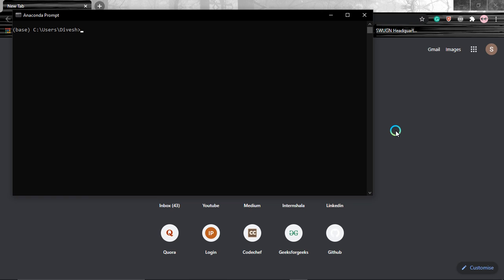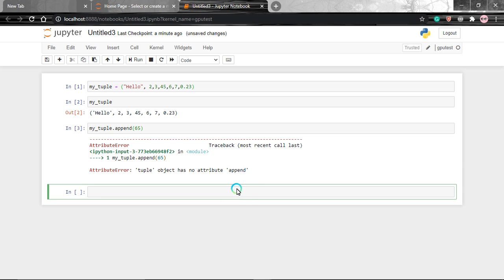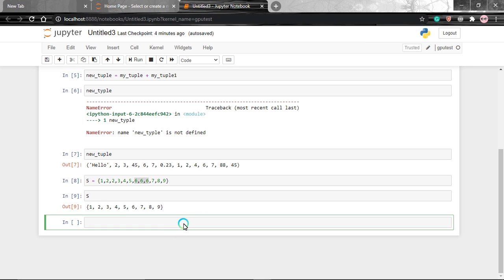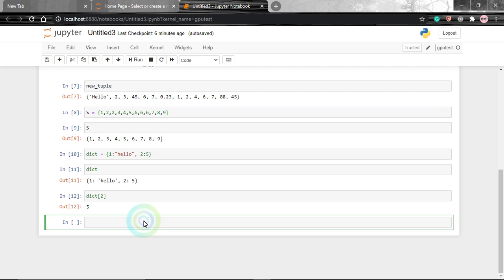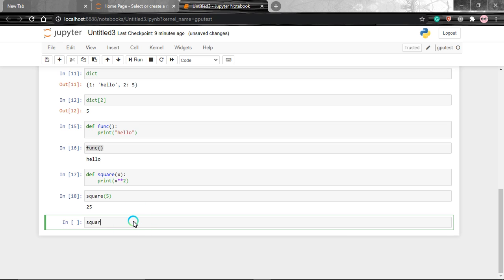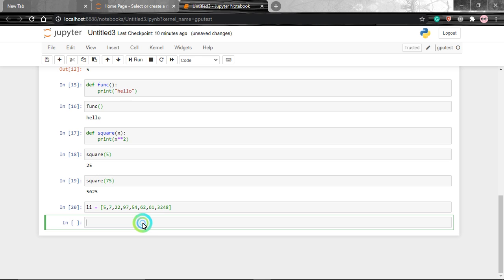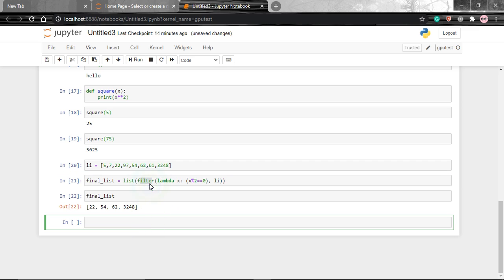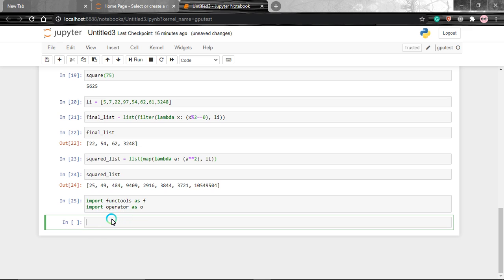Tuples, Sets, Dictionaries, Functions in Python | Python Programming | Tutorials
I hope you guys will like it, please tell in the comments section if you have any doubts!!